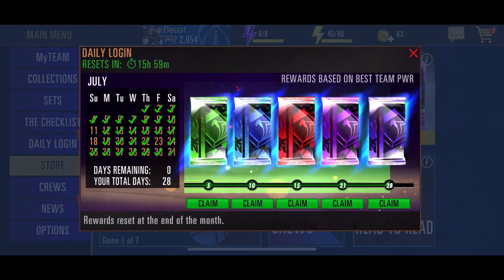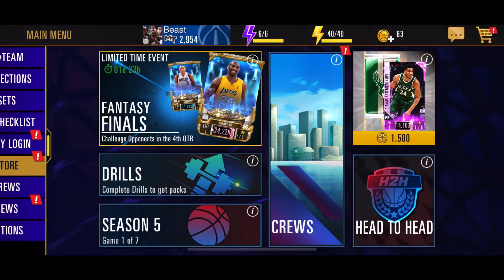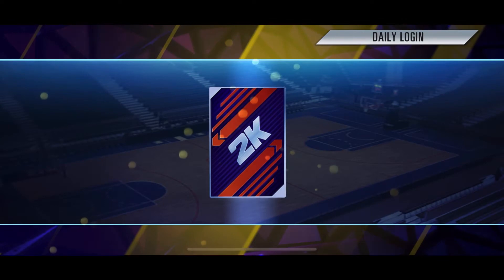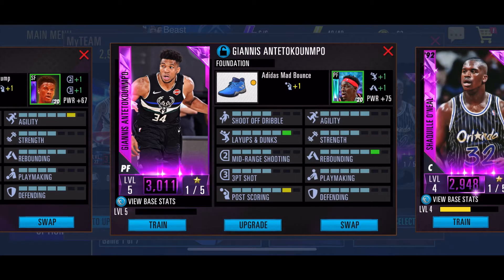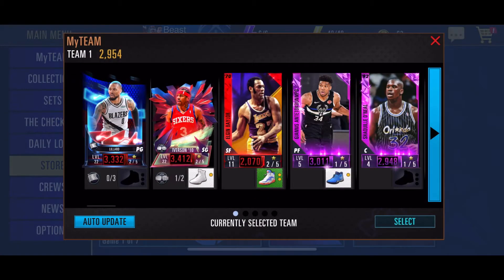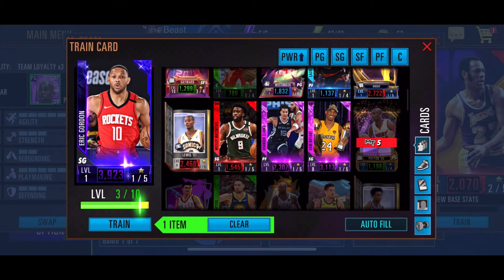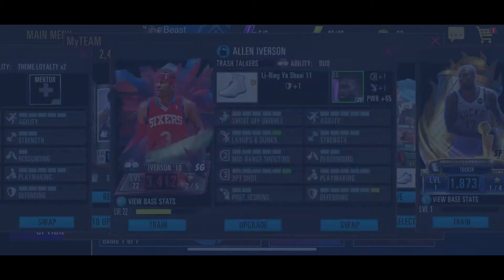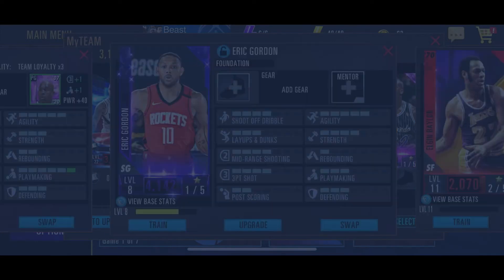Opening Daily Login Packs in NBA 2k Mobile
Hey guys! Hope y'all got something good from the daily login packs! :)